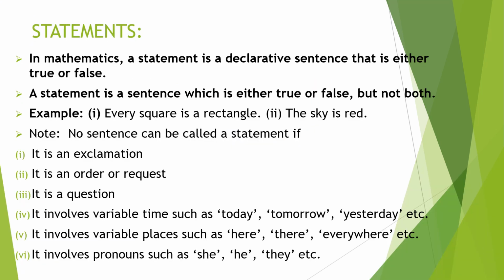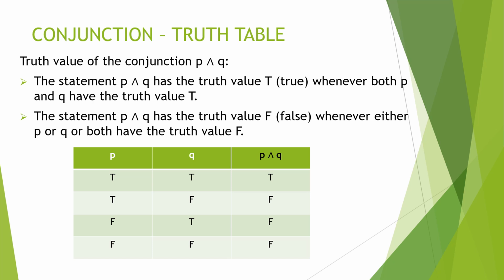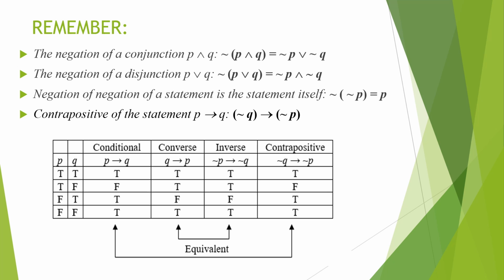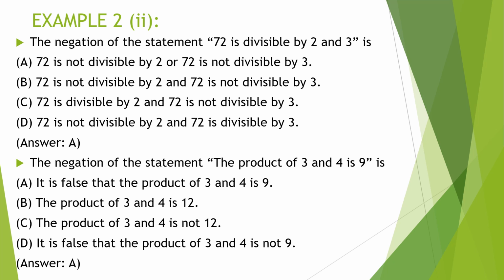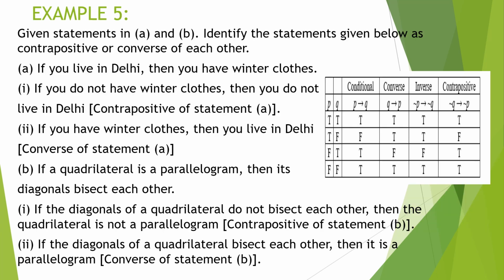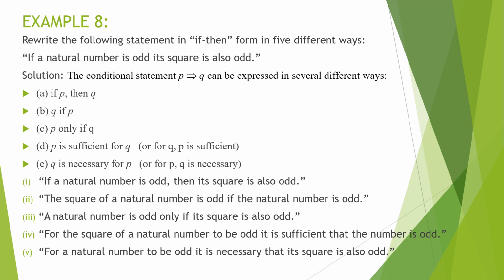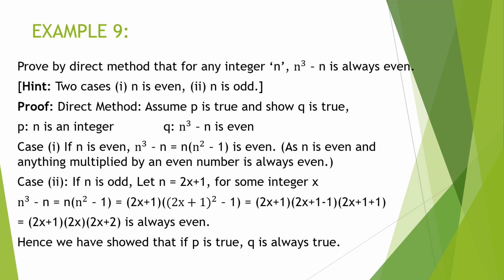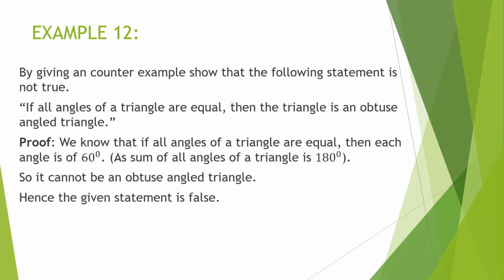Mathematical Reasoning One-shot conjunction disjunction conditional validity of statements JEE mains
Tags-

Mathematical reasoning from class 11 includes statements, connectives like conjunction, disjunction, negation, and conditional, biconditional. Also checking the validity of statements, true or false, is explained thouroughly with the help of examples.